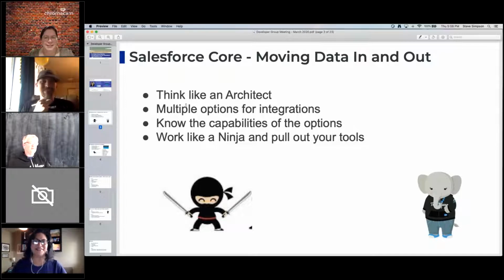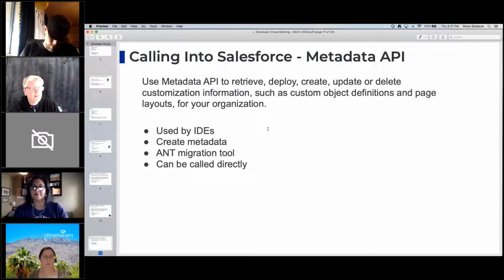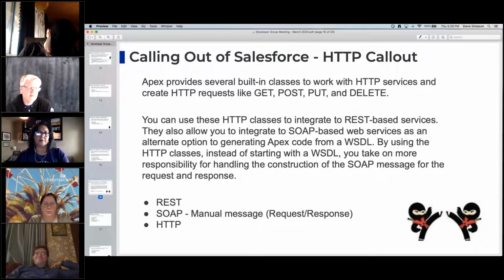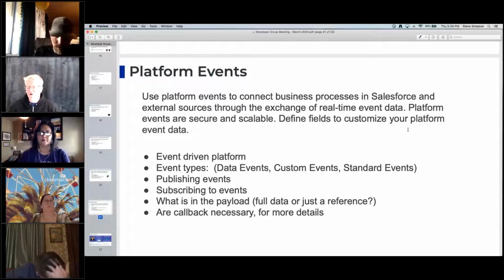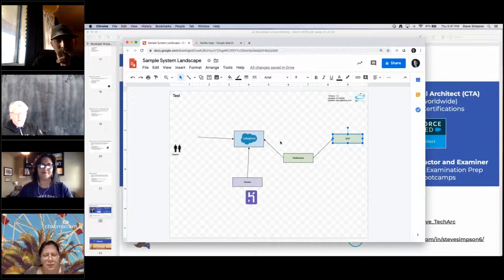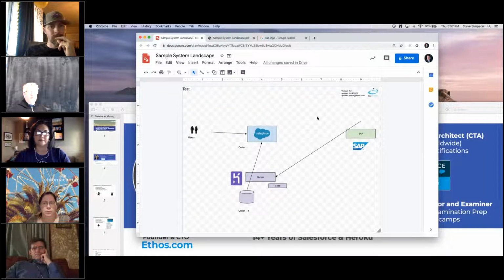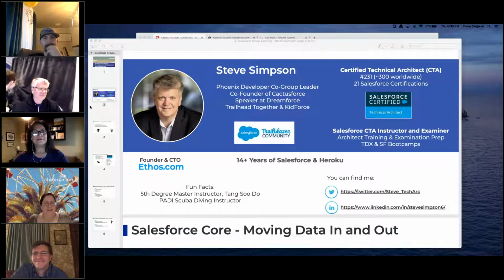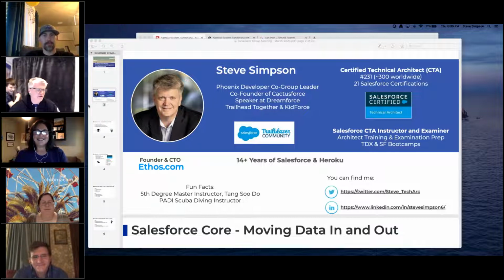Phoenix Developers Moving Data In and Out Integrations with Salesforce Core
Presentation on data integrations and  integration methods for moving data in and out of Salesforce Core.

Discussion topics:

REST
SOAP
APIs - Metadata, Tooling, Chatter
Custom Apex
WSDL
Outbound Messages
Streaming API
Platform Events
Salesforce to Salesforce

Steve Stimpson also discusses the difference between, Heroku Connect (Streaming and Bulk) and Salesforce Connect (Using OData)